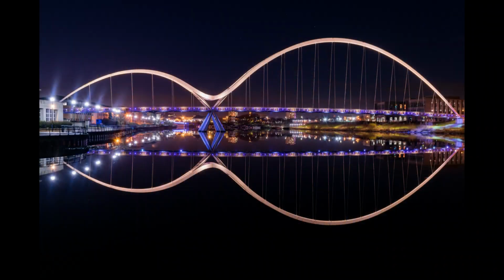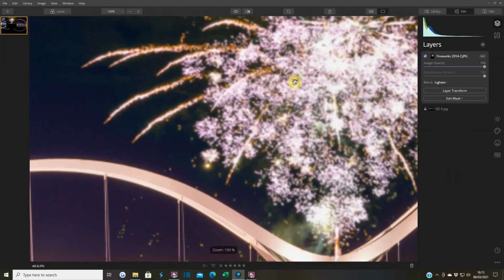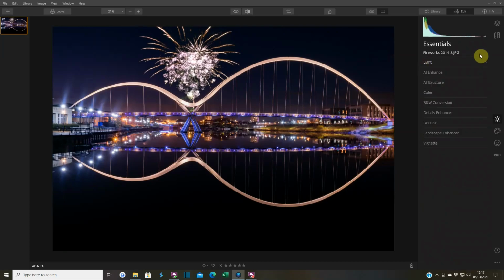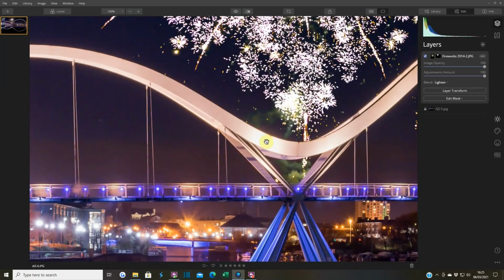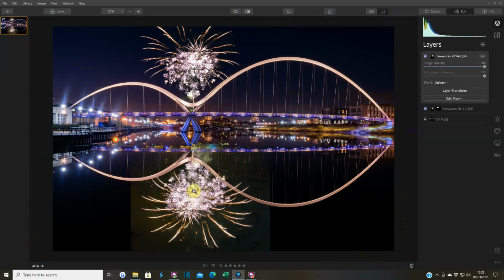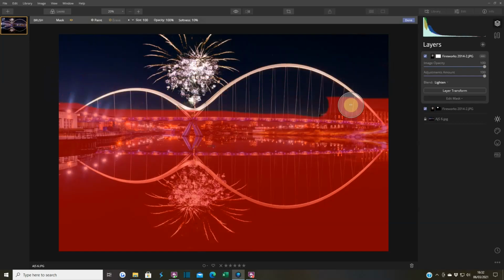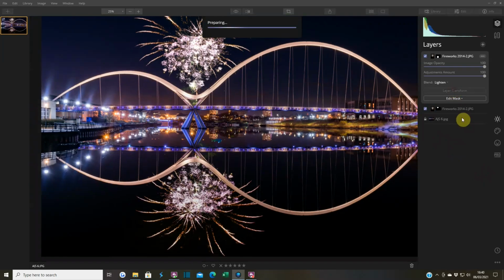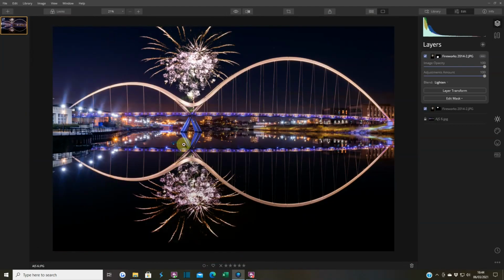Luminar 4.3 - Adding Reflections in Water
Adding reflections in water with Luminar 4.3, its a bit of fun and if I took more time I think you'd never know that I've added the Fireworks in the sky and the reflection using layers in Luminar 4.3.
The story behind this image, Stockton always has a firework display, apart from last year lol, but even when its on, I'm either at another even or work or with the family, but the fireworks look great with the Infinity bridge in the forground, but I've never been able to get that shot, so I've had a play in Luminar 4.3. What do we all think?

Code- LUMINAR-FRIEND